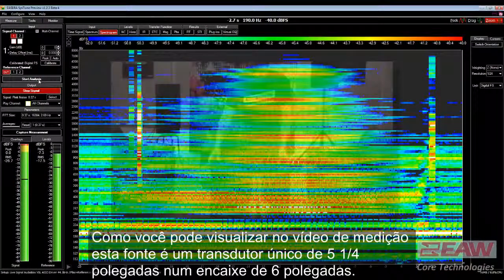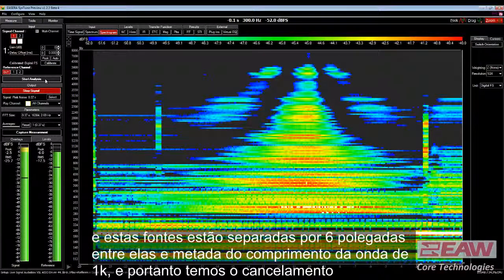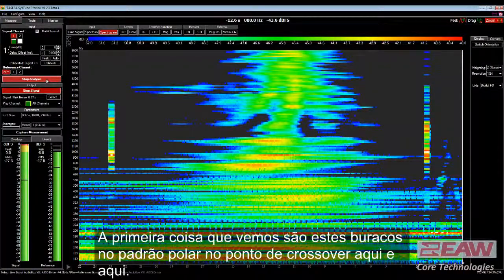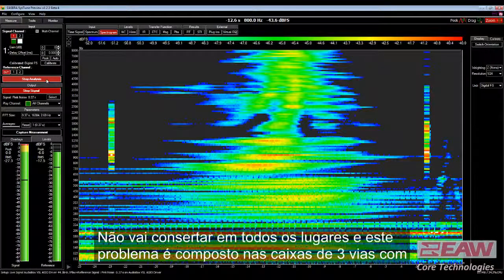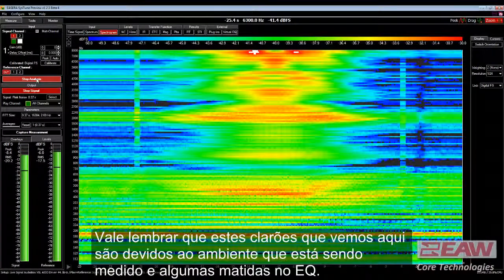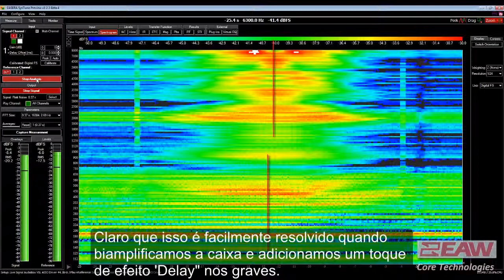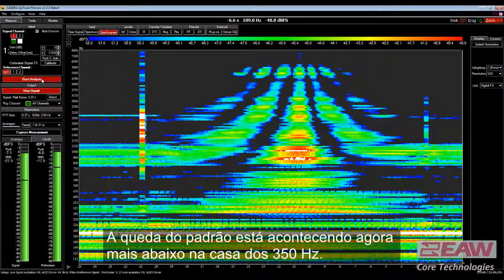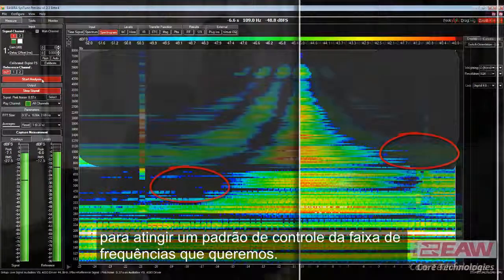Технологии EAW - Simetria de Fontes e Fontes Espaçadas de Baixas Frequências